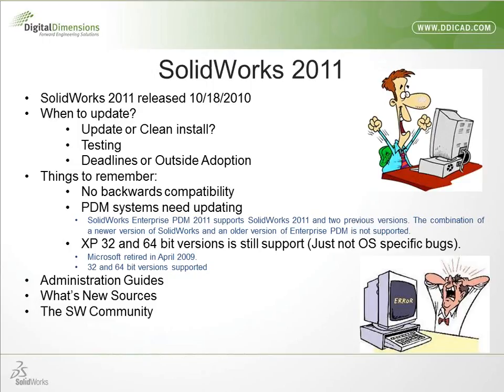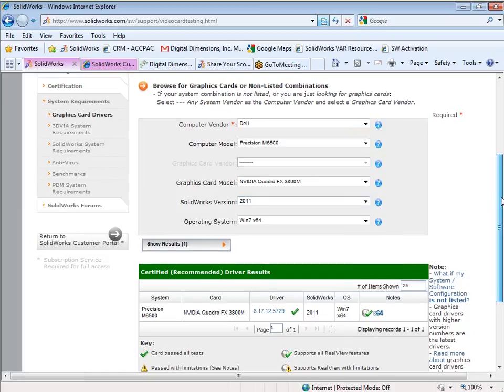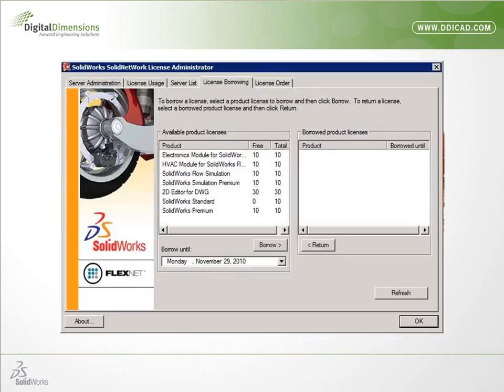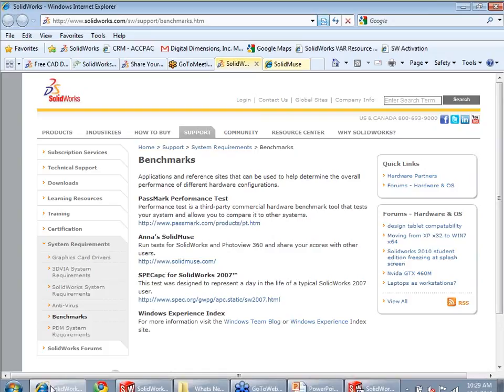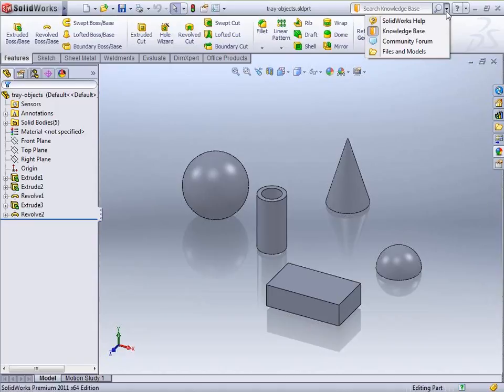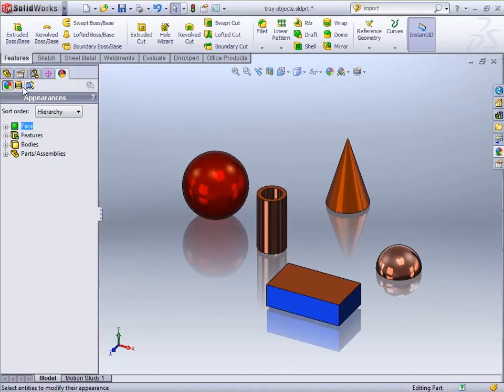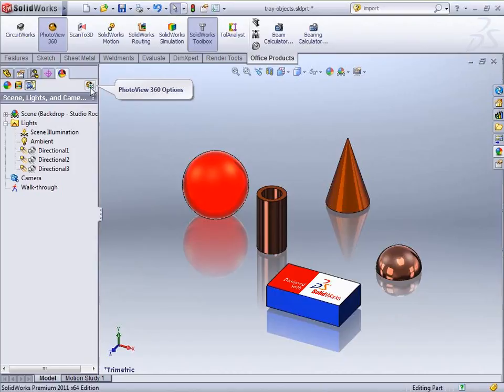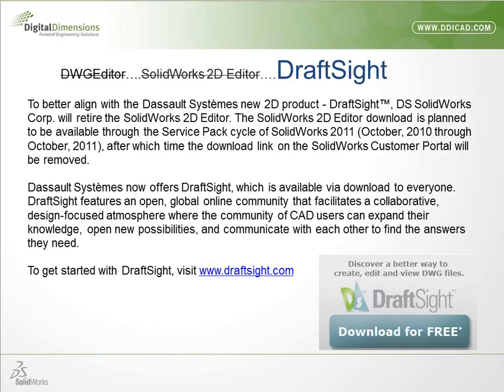Video Archive: Whats New in SOLIDWORKS 2011 - General